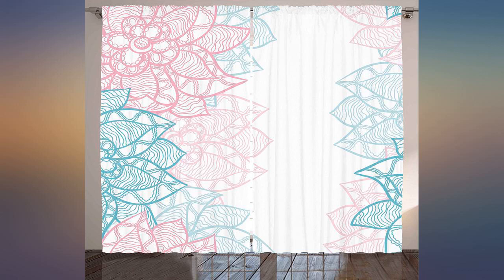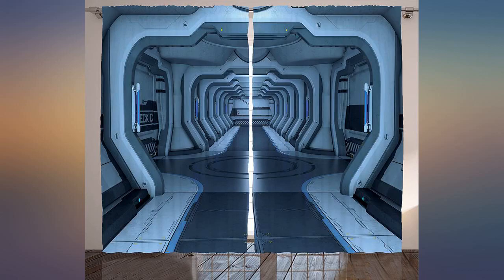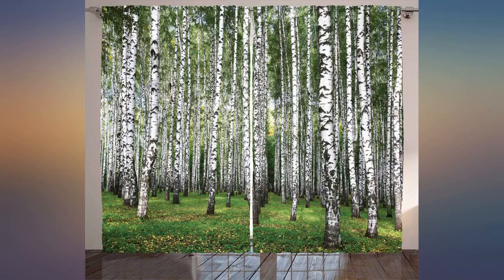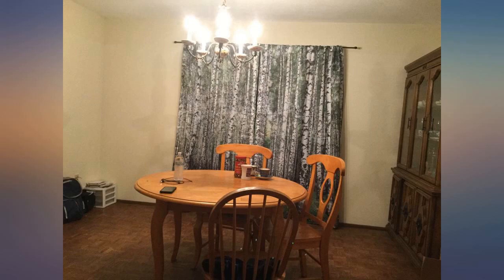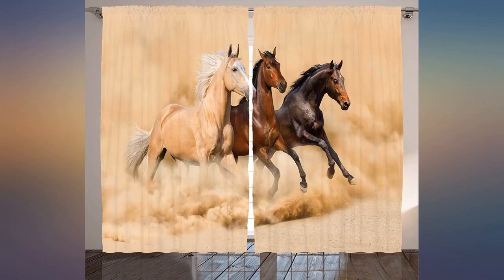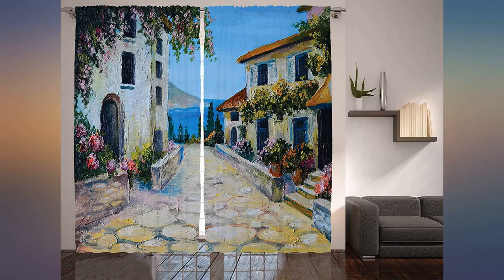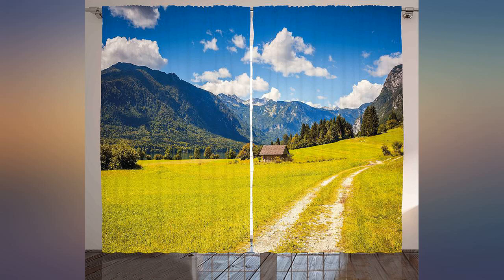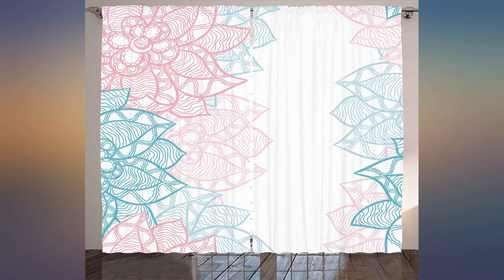Ambesonne Landscape Curtains, Autumn Trees in Birch Forest September Time View review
Ambesonne Landscape Curtains, Autumn Trees in Birch Forest September Time View Landscape Picture, Living Room Bedroom Window Drapes 2 Panel Set, 108" X 84", White Black

Main Features:
- Satin
- Imported
- 84 Inches long x 108 Inches wide - Measurements are the total of 2 curtain panels together. Made in Turkey
- Set of 2 curtain panels - Suitable size for most living rooms and bedrooms, Unique. Genuine. Fun.
- Machine washable - On cold delicate cycle, tumble dry on low. Features a 2.5-inch rod pocket.
- Made from - High-quality silky satin polyester blend. Provides an elegant look and silky soft touch!
- Adds great perspective - Bold graphics printed with state of the art digital printing technology.